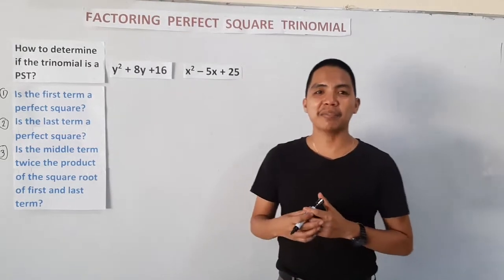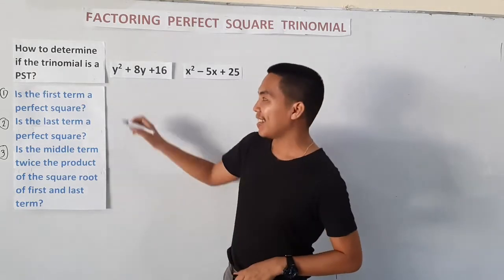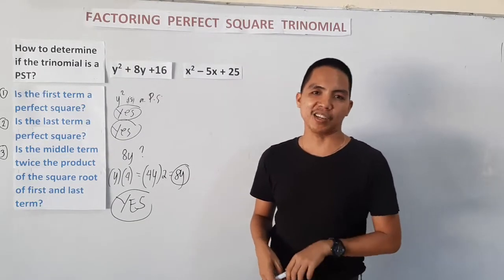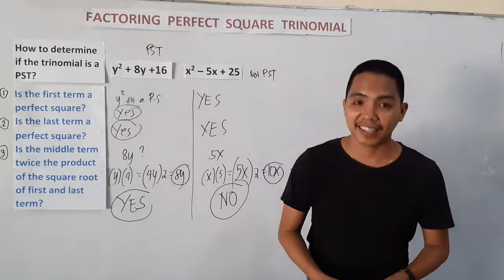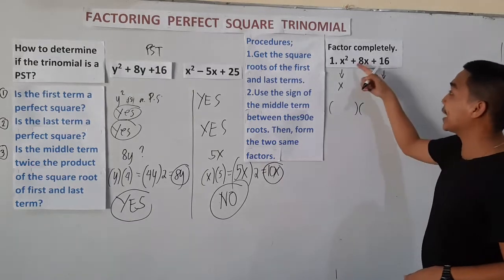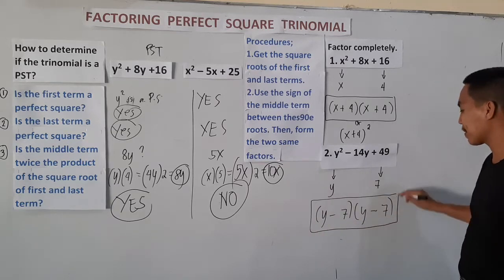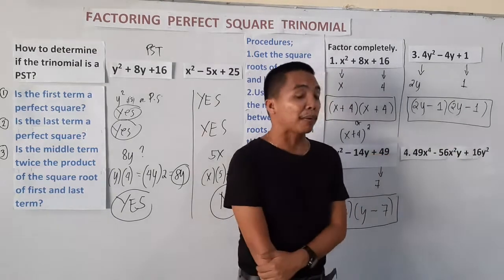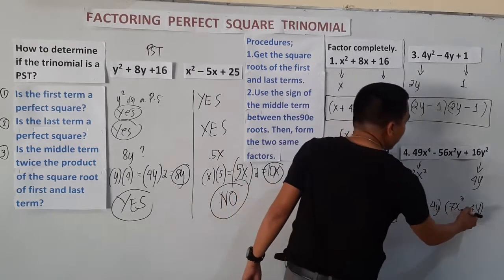FACTORING PERFECT SQUARE TRINOMIAL